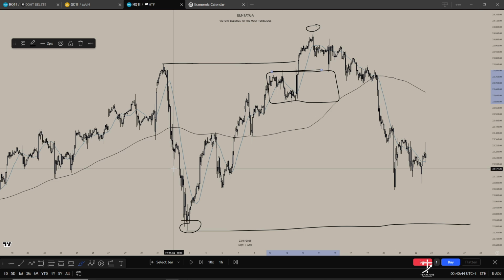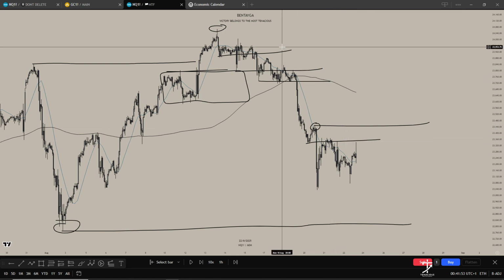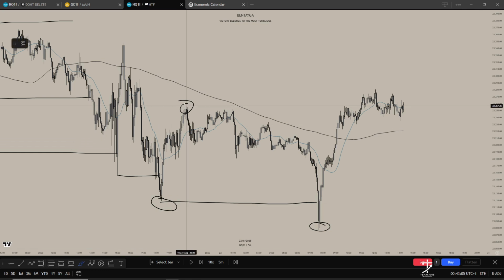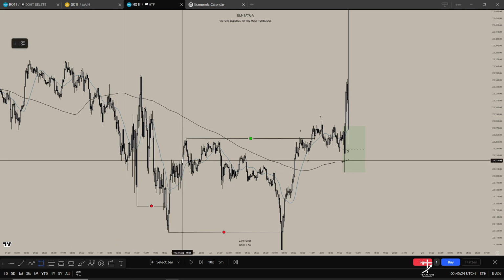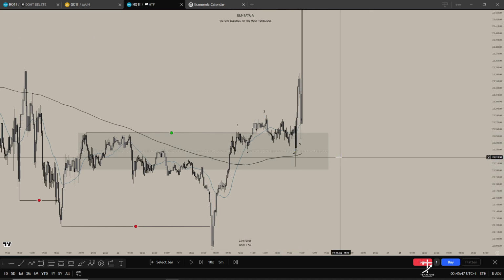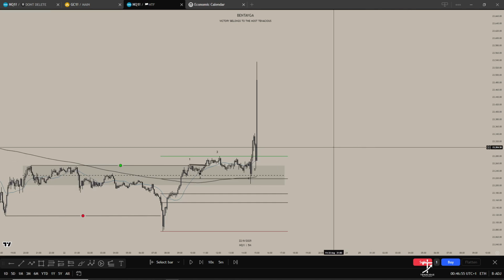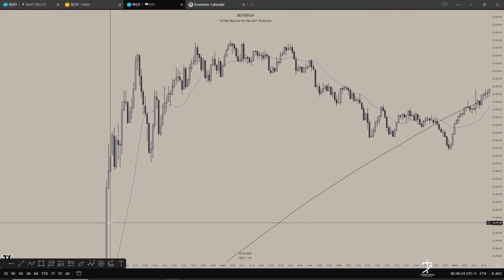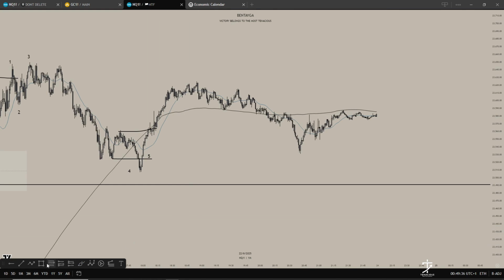MARKET RECAP NQ 22/08/25 (Powell Speaks)